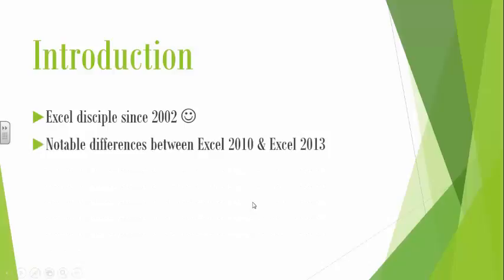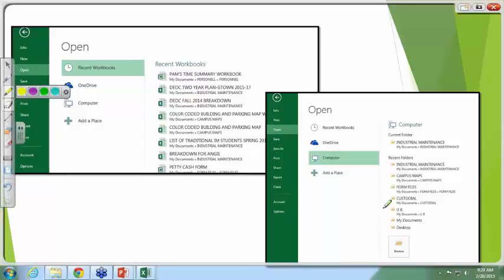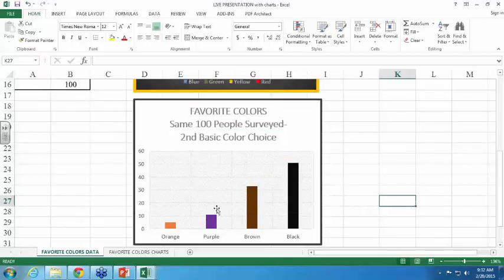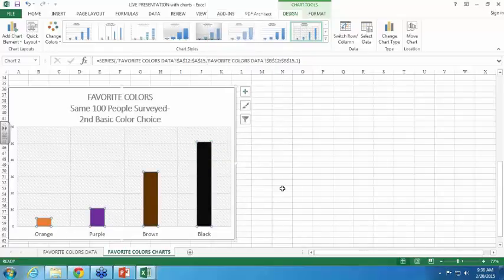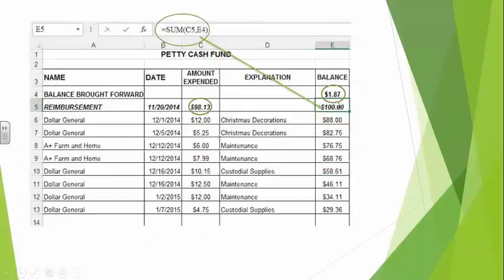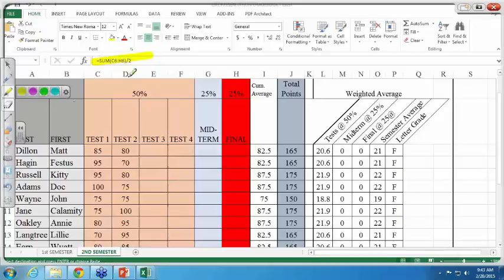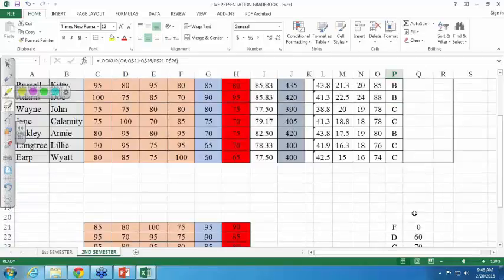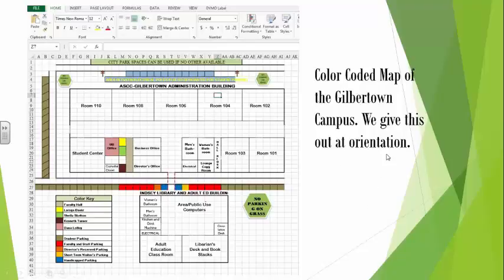2.20.15 Excel 2013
Pam Hurst introduces us to some of the changes in Excel 2013 and some tips and tricks for creative projects.